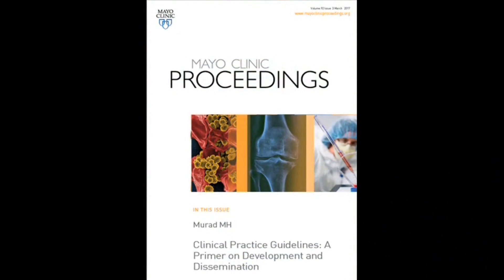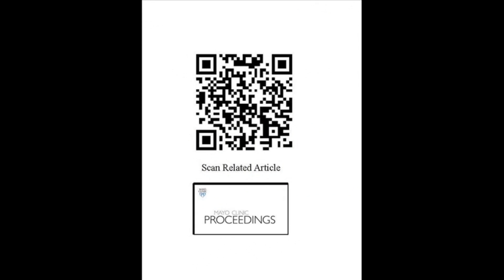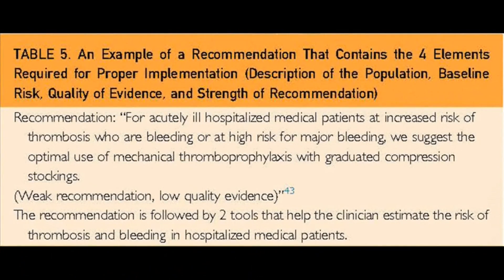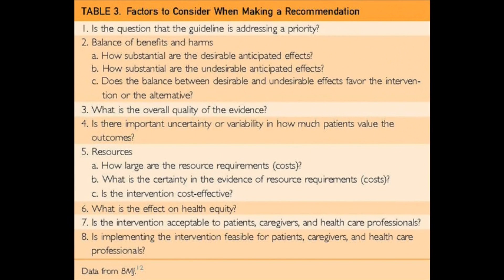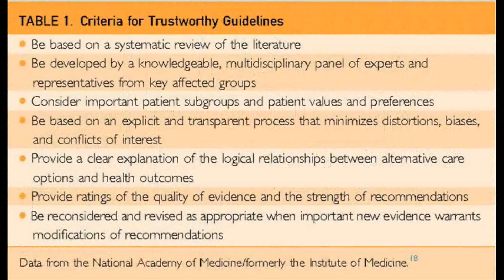Primer on Clinical Practice Guidelines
Dr. M. Hassan Murad, a Professor of Medicine and Director of the Evidence-Based Practice Center at Mayo Clinic in Rochester, MN, discusses his article appearing in the March 2017 issue of Mayo Clinic Proceedings, where he assists researchers and clinicians in understanding the concepts of quality of evidence and discusses how guidelines are developed and implemented with the ultimate goal of improving patient care.